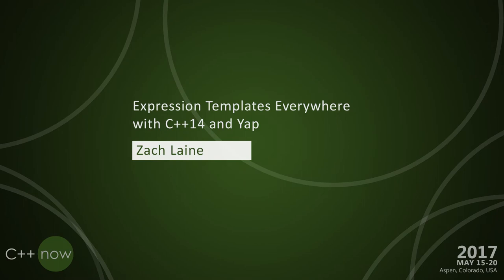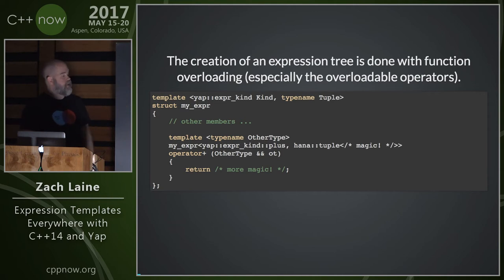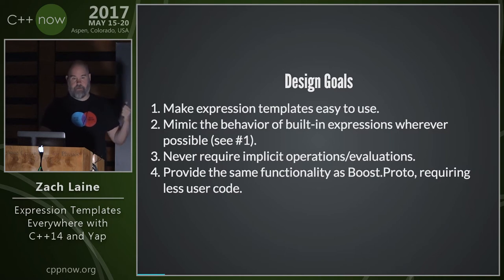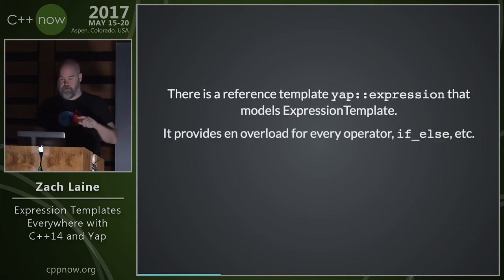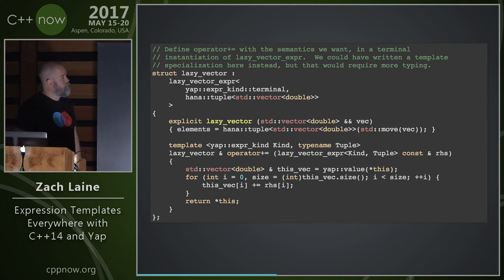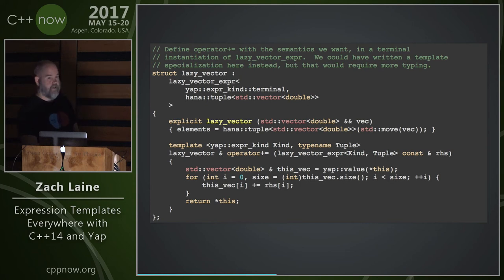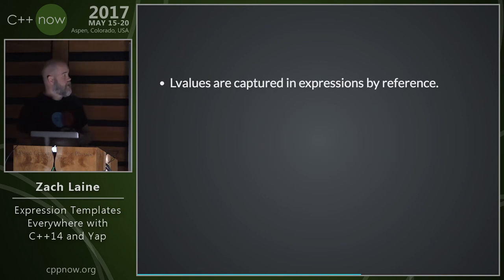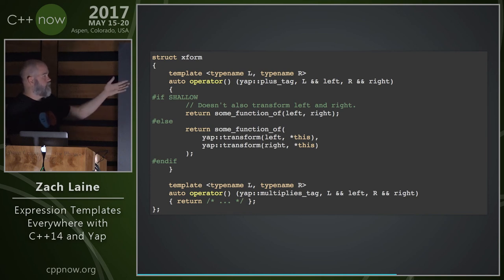C++Now 2017: Zach Laine “Expression Templates Everywhere with C++14 and Yap"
Expression templates are very useful, but also come with a high implementation and maintenance cost, even when using a library like Boost.Proto. With the newer C++14 and later features, most notably generalized automatic return type deduction, it is now possible to make an expression template library with low compile times, high ease of use, and good object code generation.

Yap is an expression template library being proposed for Boost. It uses Hana, C++14, and C++17 (optionally) to make expression templates very easy to read, write, and use. This talk will be about using Yap, the process of creating Yap, and lessons learned using the new C++14 and C++17 features.
Zach Laine has been using C++ in industry for 15 years, focusing on data visualization, numeric computing, games, generic programming, and good library design. He finds the process of writing bio blurbs to be a little uncomfortable.